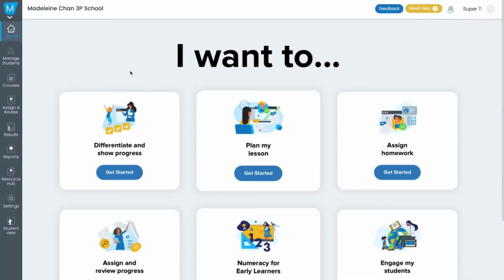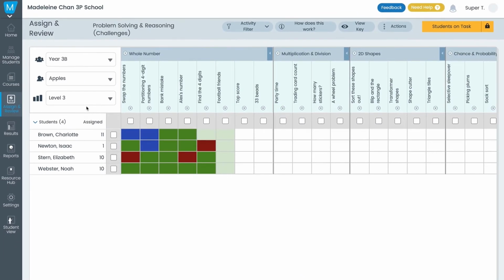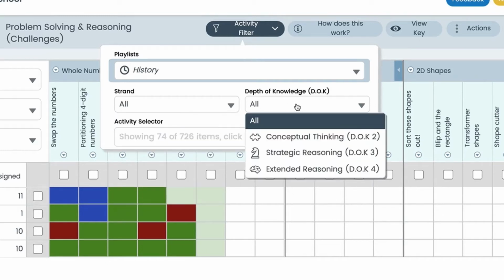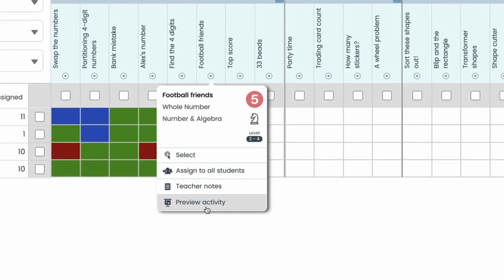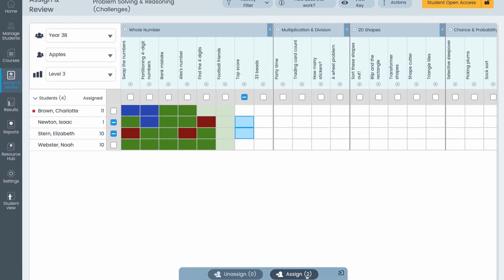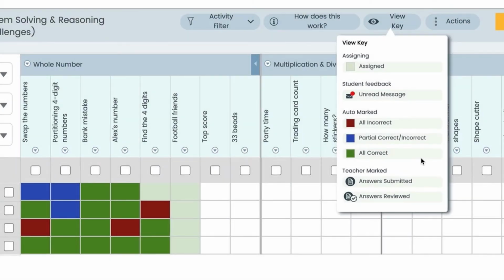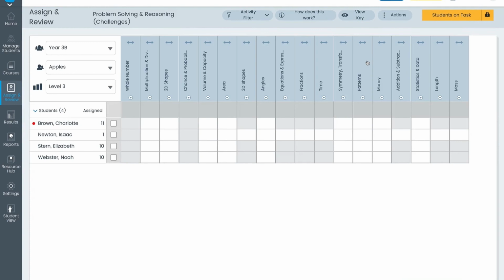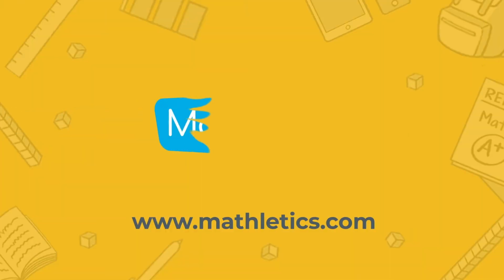Mathletics Assigning Problem-solving and Reasoning Activities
Assign our library of over 800 fantastic Problem-solving and reasoning activities in Mathletics. Great for extending and challenging your students! Login and assign some today.